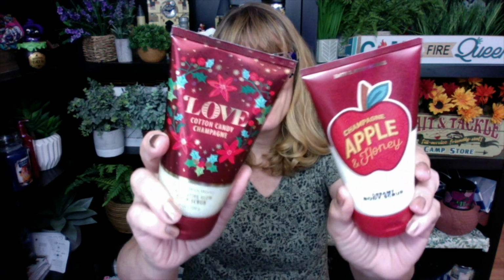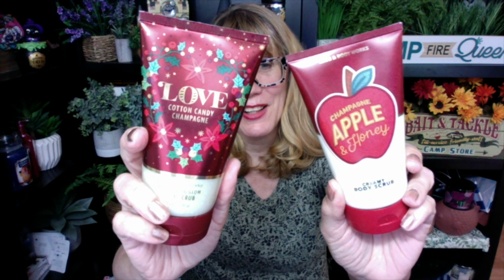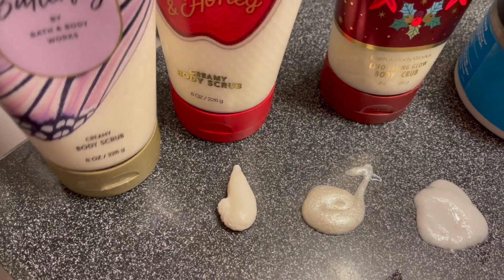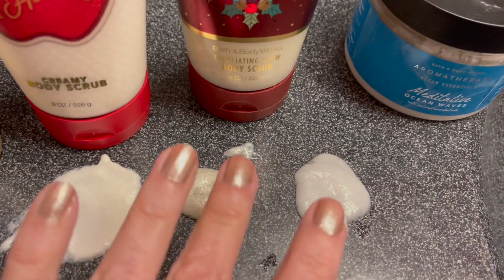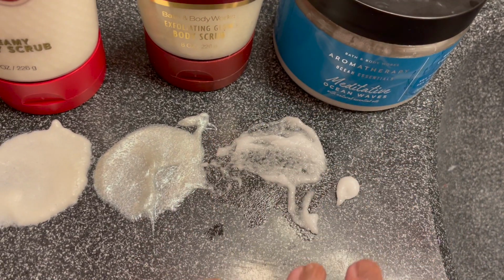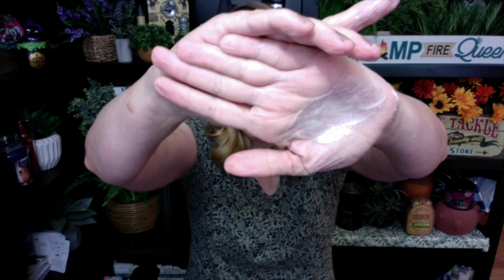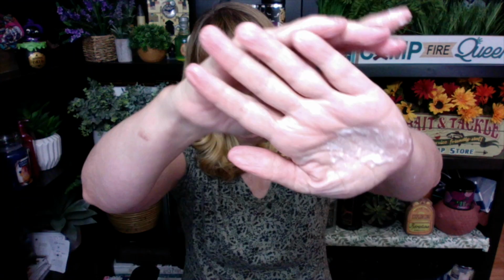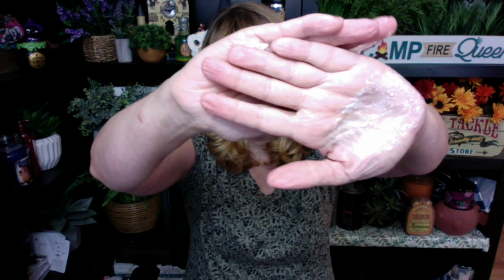Bath & Body Works FALL Creamy Body Scrub Review & Comparison!